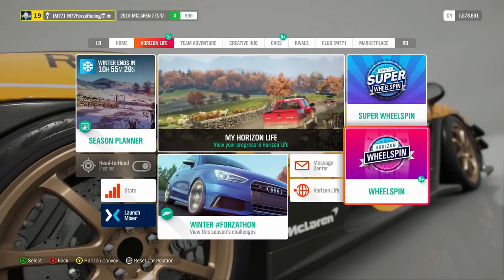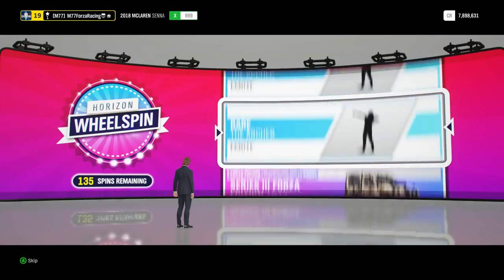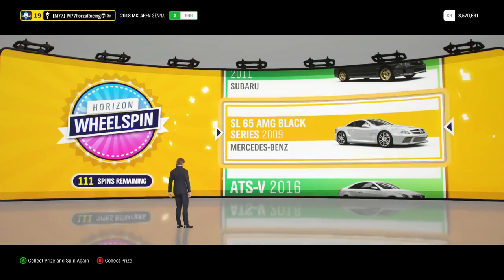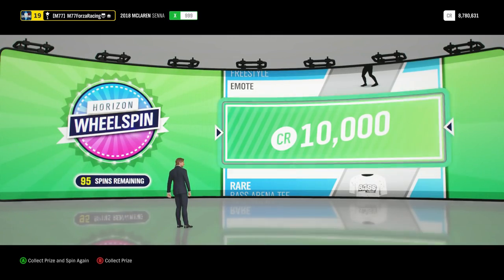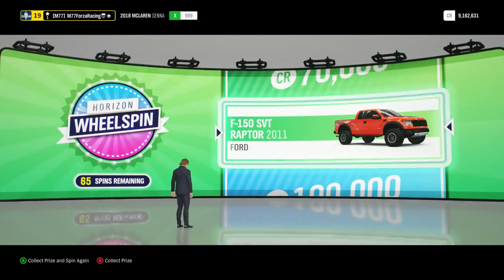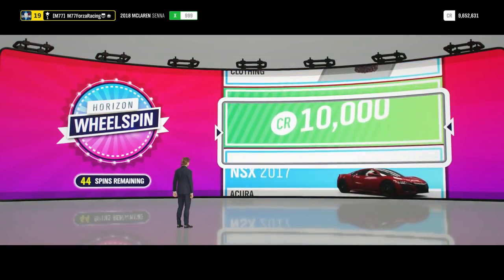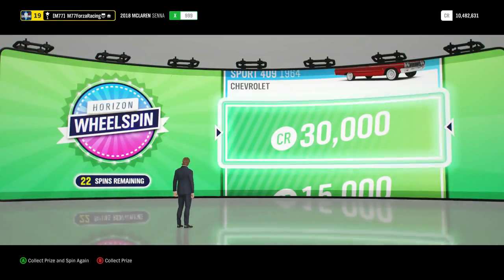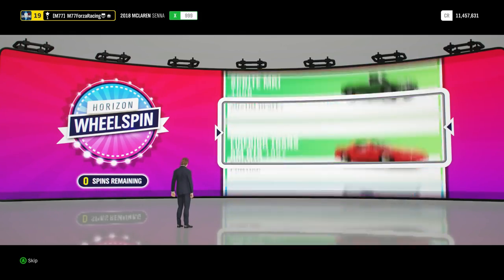HUGE OPENING SPREE OF 150 WHEELSPINS IN FORZA HORIZON 4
Previous Video Link:

Hey Everyone. Welcome back to another forza Horizon 4 video. I hope you are having a great day! Today, what i am doing is opening all my remaining wheelspins i have in the game to win as much money as possible as well as some cool cars. This takes quite a while so i hope you have some snacks! Enjoy!

"Forza Horizon 4 is an upcoming open world racing video game developed by Playground Games and published by Microsoft Studios. It will be released on 2 October 2018 on Xbox One and Microsoft Windows after being announced at Xbox's E3 2018 conference. The game will be set in a fictionalised representation of the United Kingdom. It is the fourth Forza Horizon title and eleventh instalment in the Forza series. The game is noted for its introduction of changing seasons to the series."